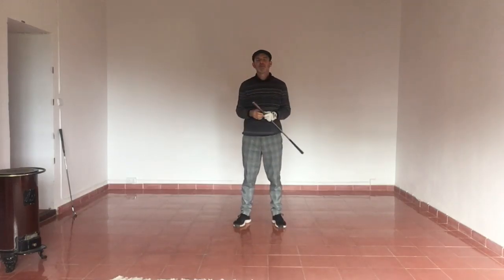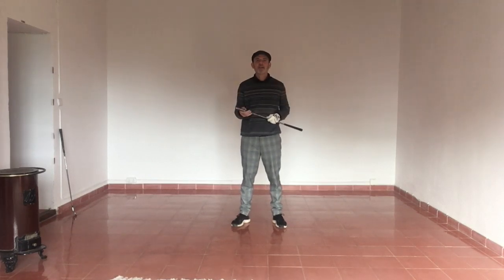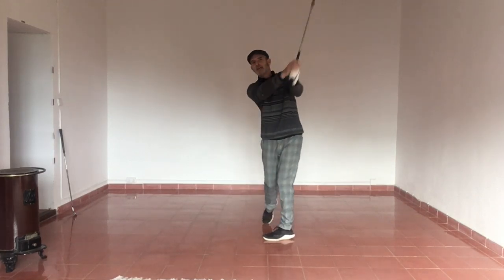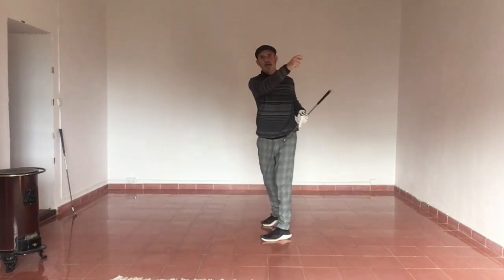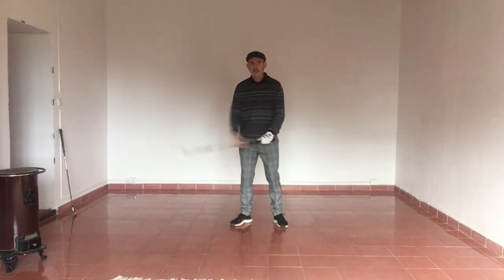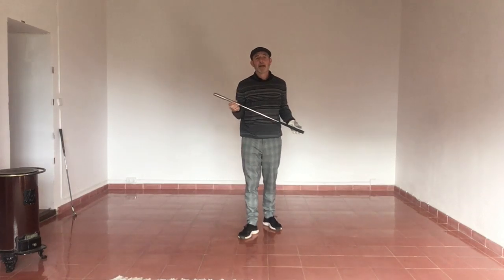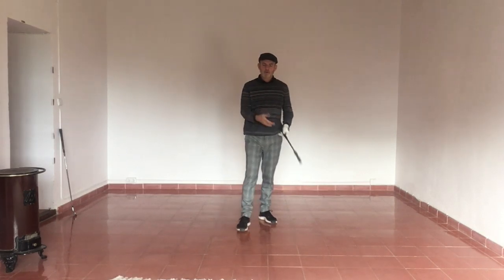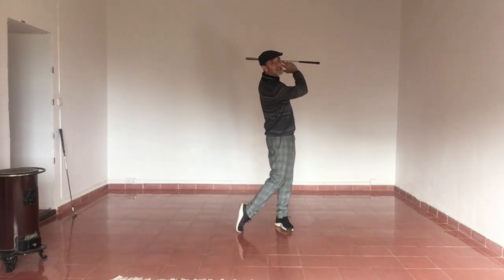The Easiest Way To Practice From Home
In this video I help explain how using the SwingRite / SwingCaddy /Hole-In-One club can help you with your practice from home. I also mention the opportunity for you to join a Zoom call (with a group of up to 8 people) for some online group coaching at home. If you woud like to join one of these Zoom calls then please write to me at and I will send you a link to join the call. This is on a first come - first serve basis so if you don´t get to join the first group call then you will get a chance to join one of the later ones. I will simply respond to your mail and let you know which date in April you can join.